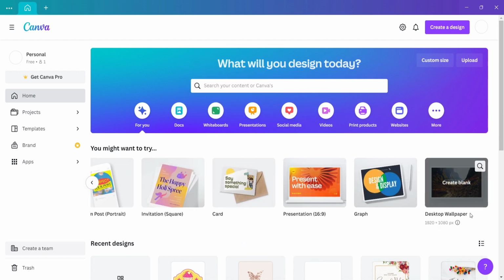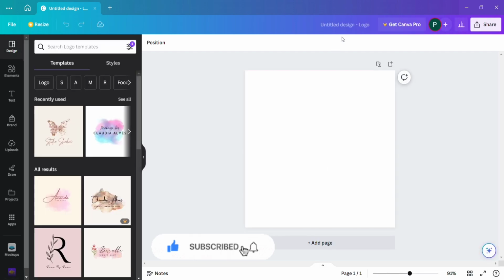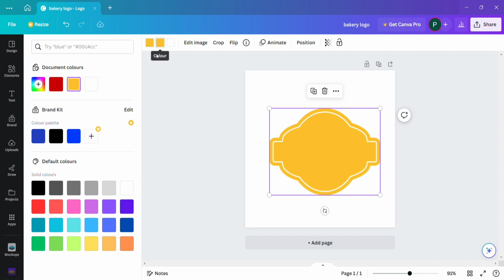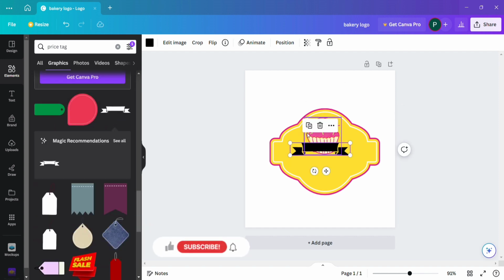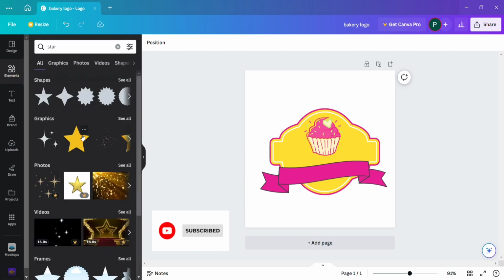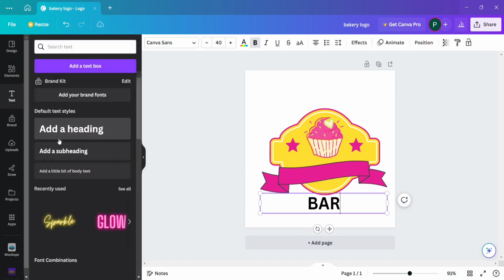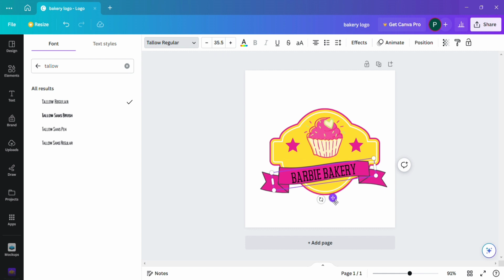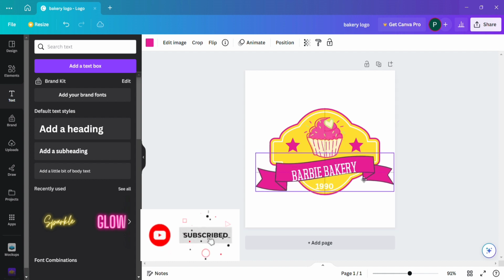How to make a professional business logo in 5 min-for free in canva🥳|complete canva tutorial🔥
Today's video is all about quick and easy Canva tutorial.In this this canva tutorial you'll learn how to design your logo online for free without any design skills or experience! With this amazing complete tutorial, you can quickly learn and design a professional logo without any Photoshop or Adobe illustrator or any other paid complicated apps.
If you are a beginner in the field of graphic designing, then kindly stay till very end of the video, so that you'll know exactly how to create a perfect logo in Canva for free.
If you're a freelancer in the field of graphic designing, then you can sell your logo designs for a decent range of price on freelancing platforms like Fiverr or upwork and many more.Are you ready to earn money with canva?🎯

Are you ready to design a logo in canva?Let's do this in just 5 mins!🔥

✨Tags✨
how to create a logo on canva
how to use canva to design a logo
how to design a business logo for free
design a logo for free
canva logo design, canva logo
Complete canva logo tutorial
Logo design tutorial for beginners
how to create a logo for beginners
how to make a logo
free logo tutorial
how to make professional logo in canva free
how to make logo in canva
how to logo in canva without background
how to make business logo in canva
how to make  a best logo for free in canva 2023
how to make a free logo 2023
how to make a logo in canva for Fiverr 2023
how to create a logo to sell on Fiverr 2023
how to make a bakery business logo for free
how to make free business logo in canva 2023
how to earn money using canva
how to earn money online from designing logo
how to earn from logo design 2023
how to make money with canva on Fiverr